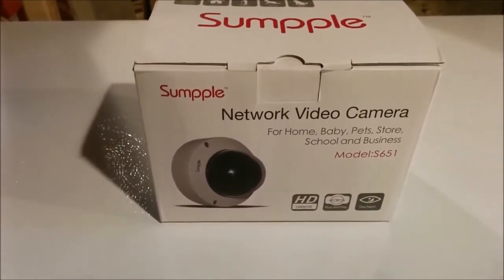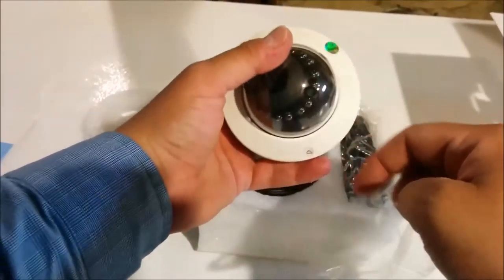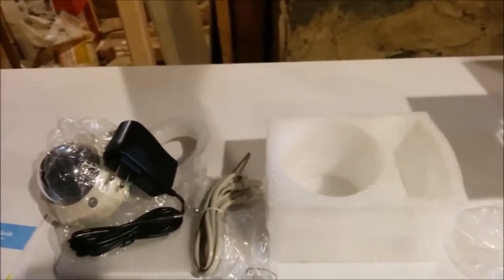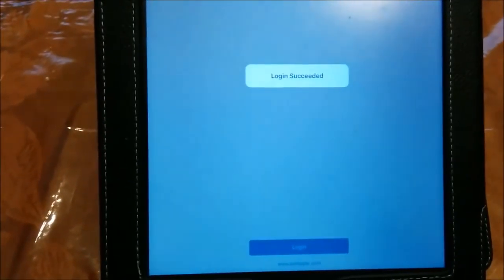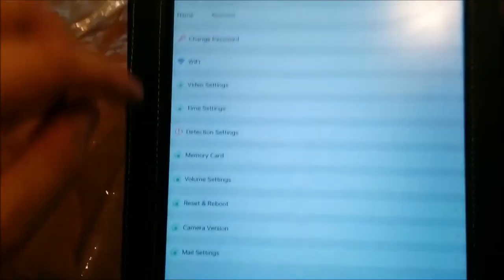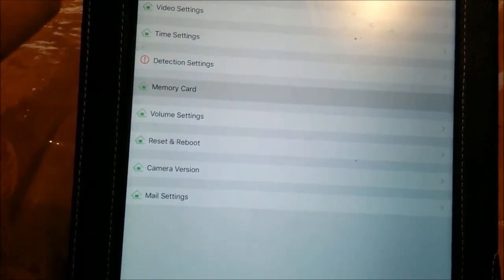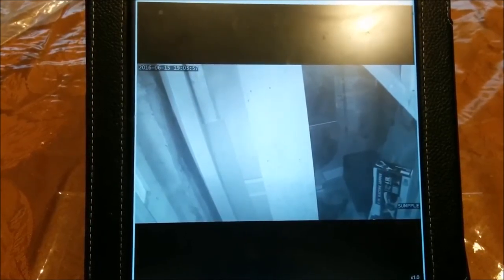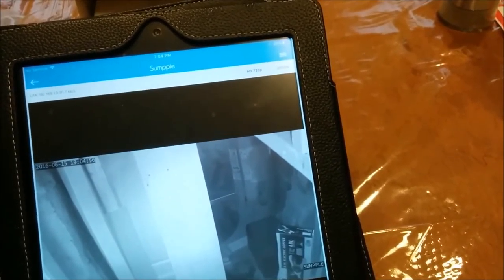Sumpple Network Camera S651 Review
Sumpple Wired 720P Indoor IP Video Dome Camera, 1.0MP Network Camera, Night Vision, Motion Detection, Email Alarm, Video Record, Snapshot for Home, Office, Business, Use on IOS, Android or PC White